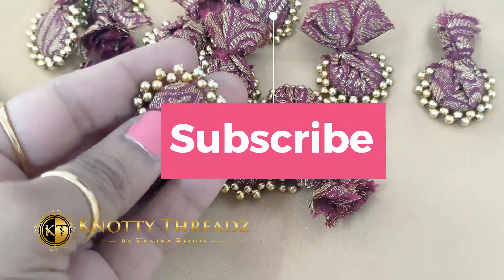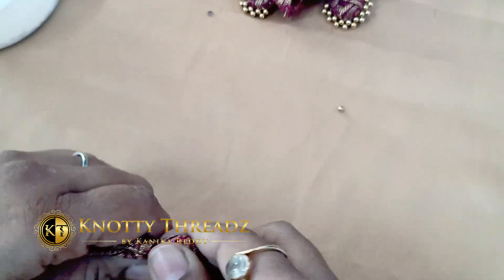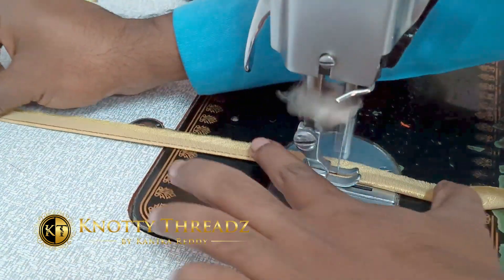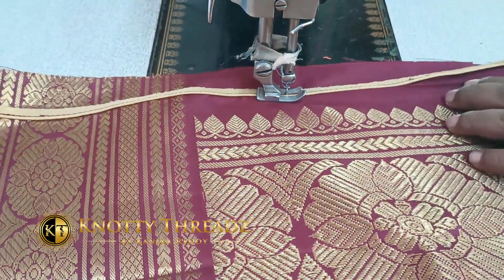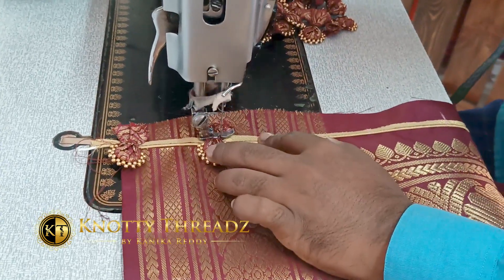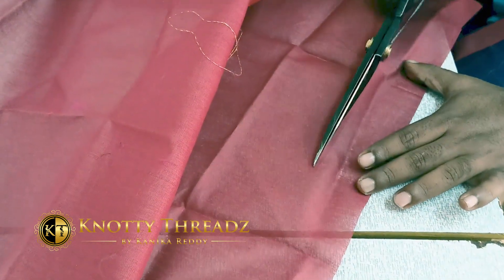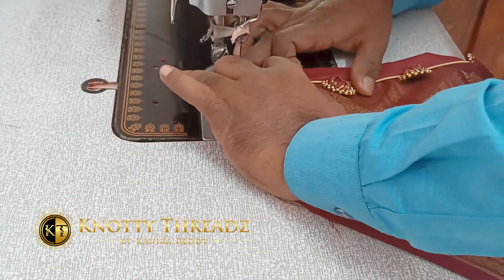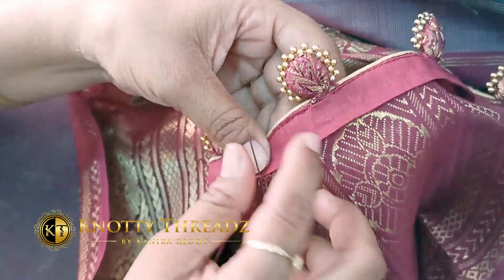Full Saree Within 2 Hrs | Potli Saree Kuchu Boutique Style | Easy Trending Bridal Kuchu Design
Full Saree Within 3 Hrs | Double Colour Crochet Saree Kuchu Using Gold Beads | 2 Different Looks sareekuchu | Knotty Threadz By Kanika Reddy

Happy Crafting !!!

♥ ♥ ♥ ♥  Spread Love  ♥ ♥ ♥ ♥